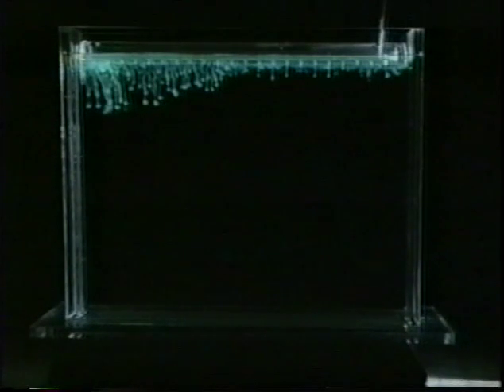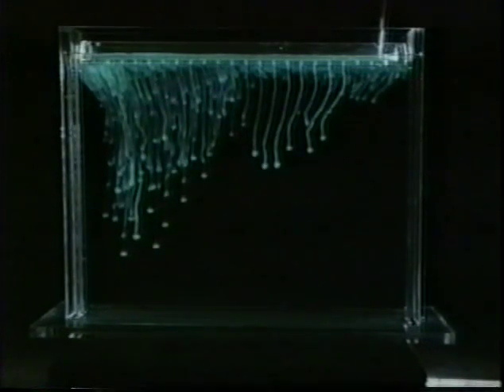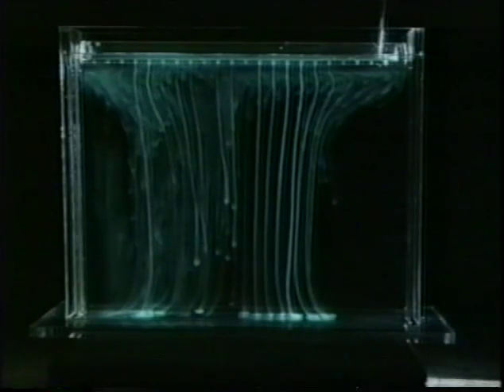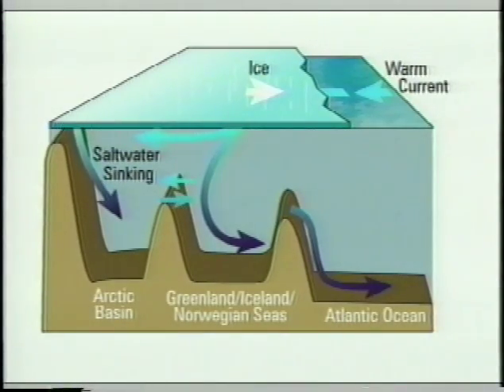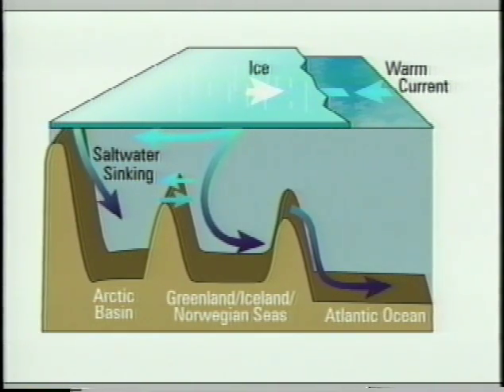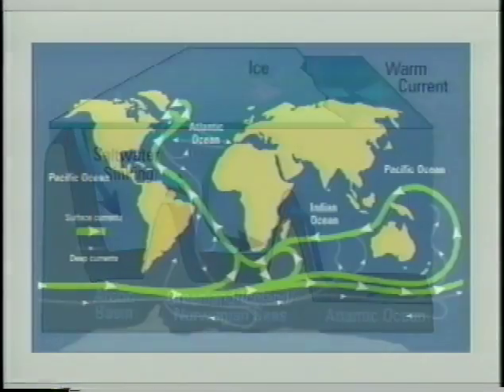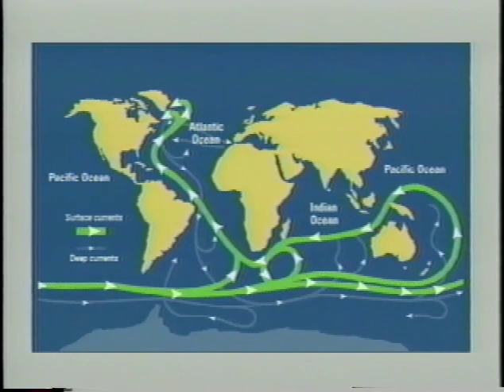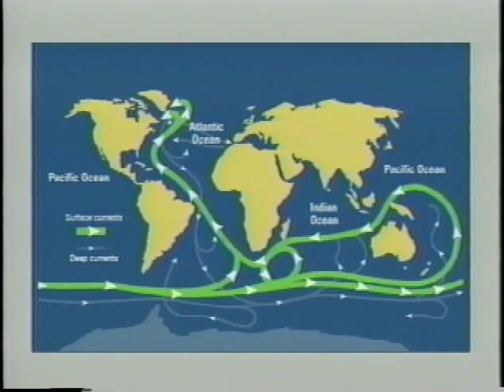7. Convection in the Ocean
Investigate convection by looking at density, heat, air pressure and buoyancy; apply convection concepts to a ride in a hot air balloon; and apply convection to Earth systems: the atmosphere, oceans, sun, and Earth's mantle.  In this particular episode, learn about convection in the ocean.

Contents in Convection Connection:
1. Overview & Density
2. Temperature
3. Air Pressure
4. Buoyancy
5. Convection
6. Convection in the Atmosphere
7. Convection in the Ocean
8. Convection in the Earth
9. Convection in the Sun & Wrap-Up